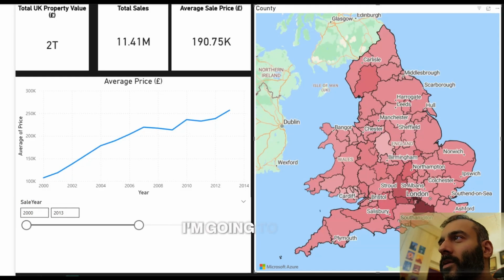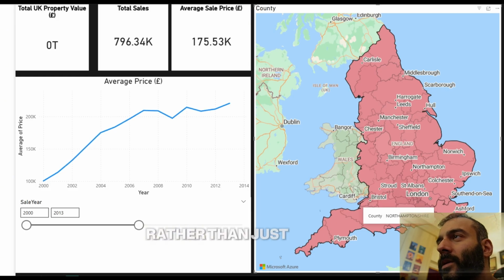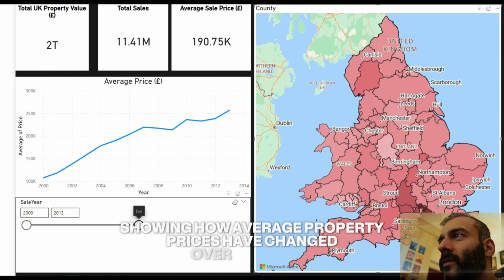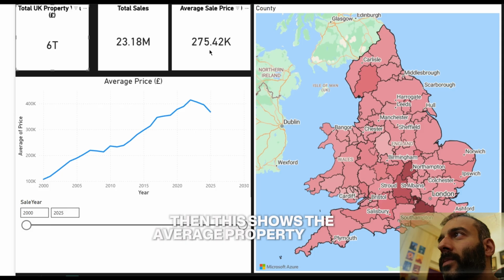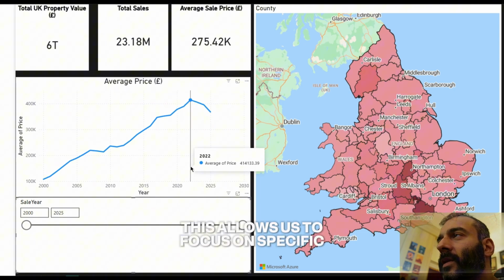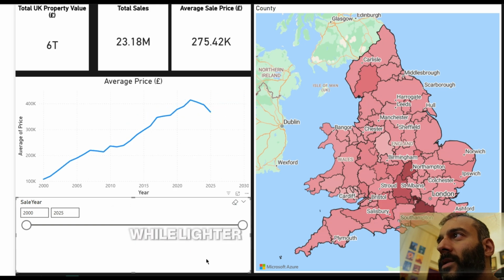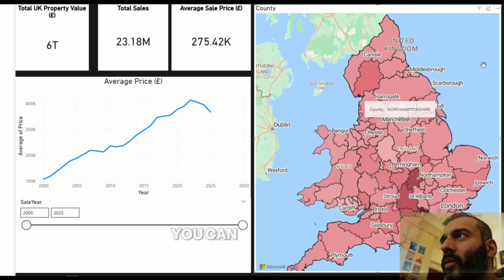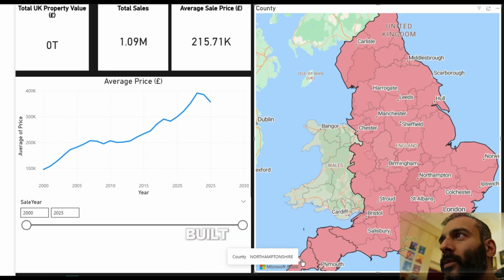UK Property Prices Explained with Power BI | Interactive Map & Trend Analysis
The Passive Property Investor Podcast!

In this video, I walk through an interactive Power BI dashboard analysing UK property prices over time.

The dashboard combines:
• High-level KPIs
• A long-term price trend analysis
• A county-level filled map of the United Kingdom

Using Power BI’s interactive features, we can explore how average property prices have changed over the years, compare regions, and see how areas like London differ from the rest of the country.

The dashboard allows filtering by year, enabling quick comparisons between different market cycles and revealing regional patterns that aren’t obvious in raw data.

This type of analysis is useful for:
• Property investors
• Data analysts
• Anyone interested in the UK housing market

Tools used:
• Power BI Desktop
• Azure Maps
• SQL Server (data preparation)

If you’re interested in data visualisation, property analytics, or Power BI dashboards, this walkthrough shows how powerful interactive reporting can be.